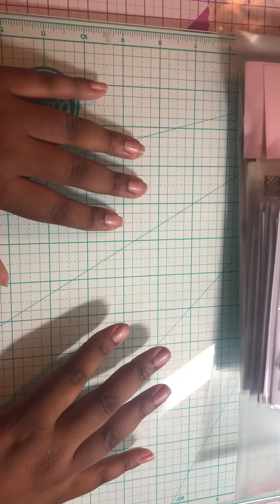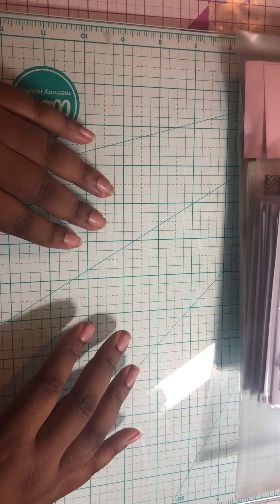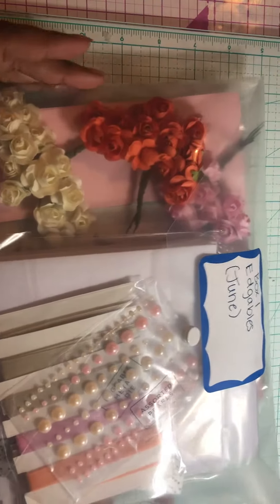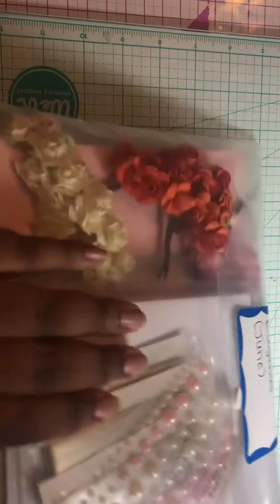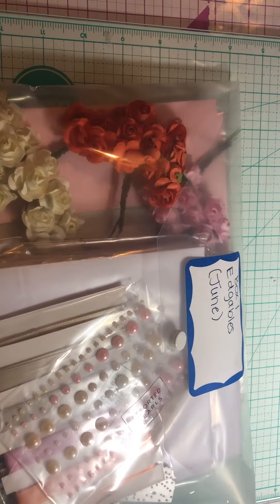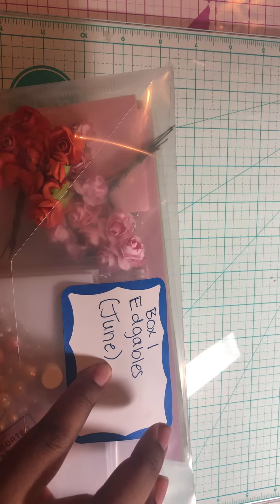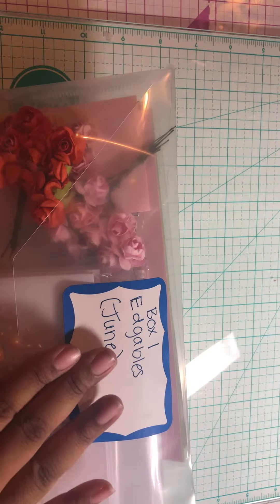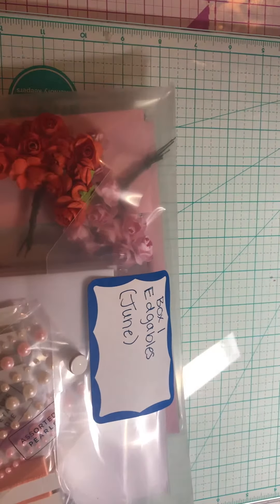Storage option for Crafter’s Companion Subscription Box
How to store your subscription box